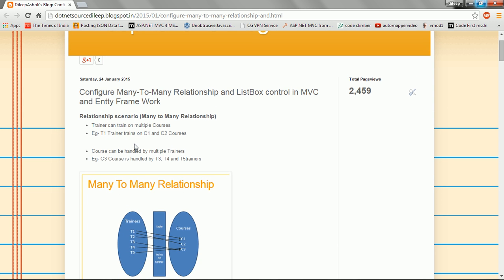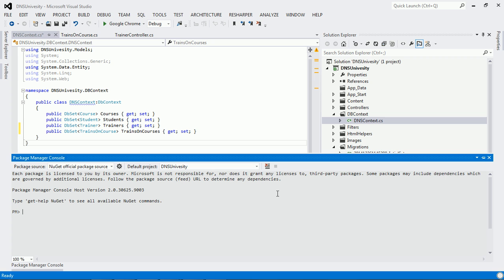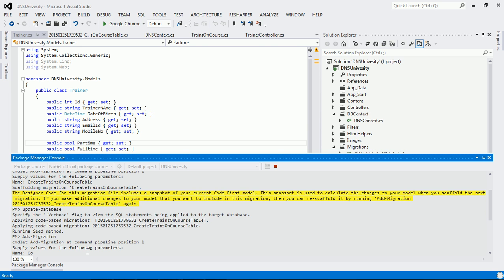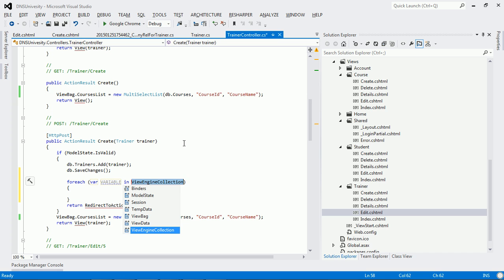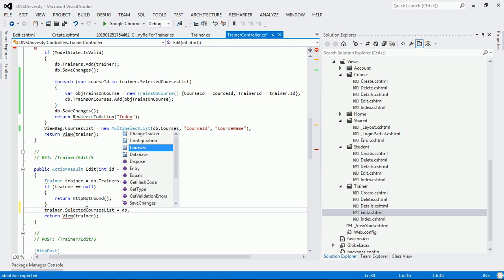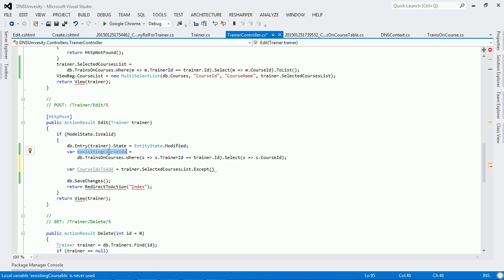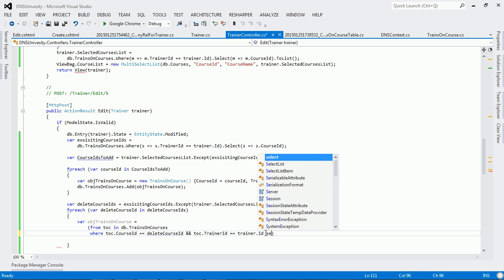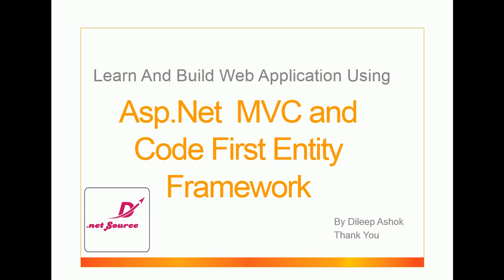Lab 25 Configure ManyToManyRelationship in MVC and Entity Framework